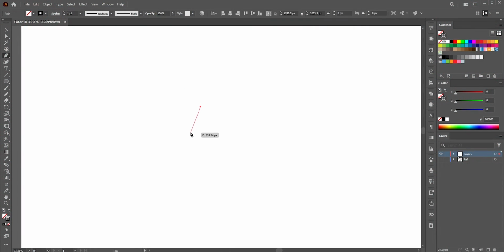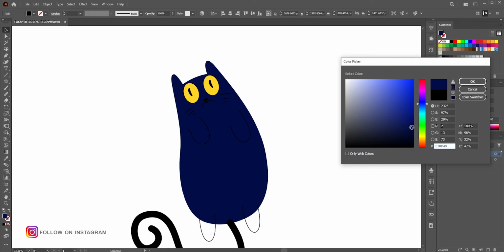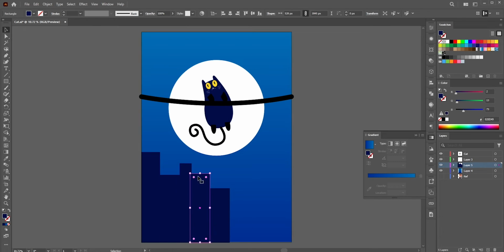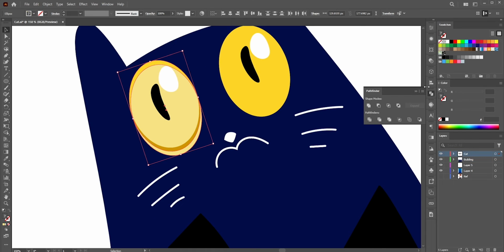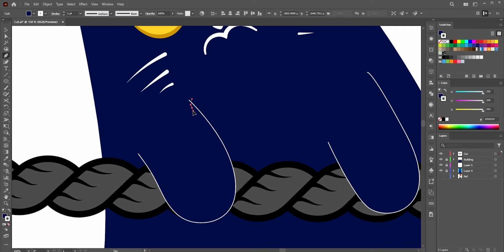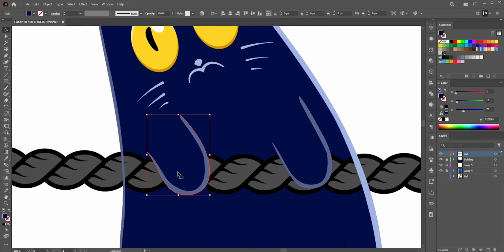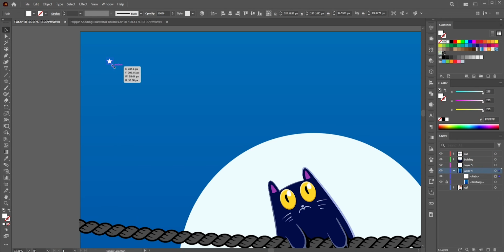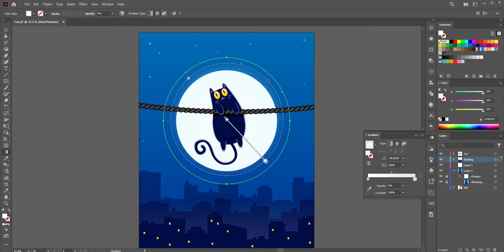Creating a Cute Cat Artwork in Adobe Illustrator (Vector Illustration)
In this video, we will create a cat illustration in Adobe Illustrator. We will be using different tools and effects such as pen tool, direct selection tool, width tool, gradient tool and many more.

If you have any questions or confusion, feel very free to ask me in the comment section.